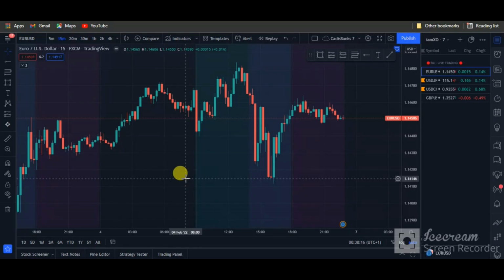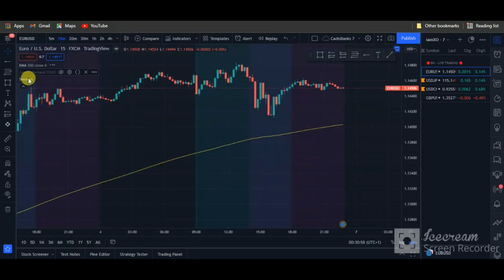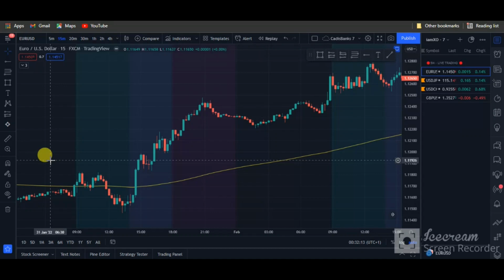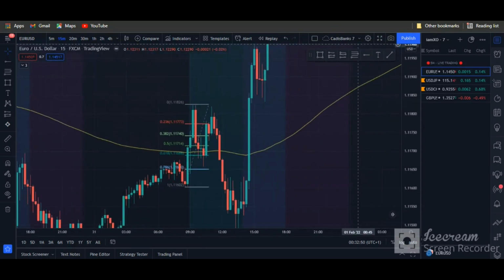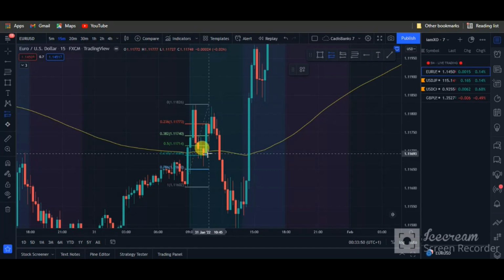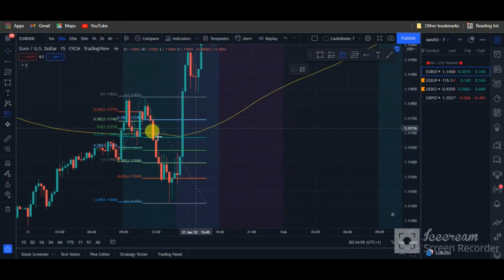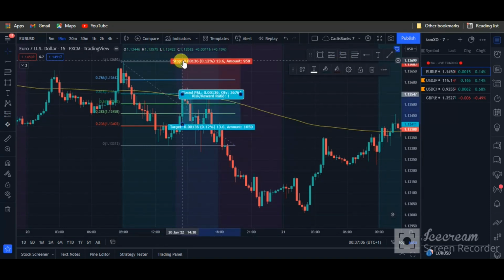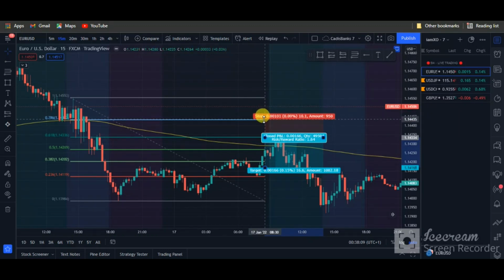100% WIN STRATEGY $10 to $1027 | Tested EMA + Fibonacci 15 Minutes Scalping Trading Strategy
100% WIN STRATEGY  $10 to $1027 | Tested EMA + Fibonacci 15 Minutes Scalping Trading Strategy

100% WIN STRATEGY | $10 t0 $1027 | Tested 5 Minute Scalping Trading Strategy
🔴All iamXO Links And Details🔴
✔ BEST Trading Platform - (Where I Analyze My Trades)